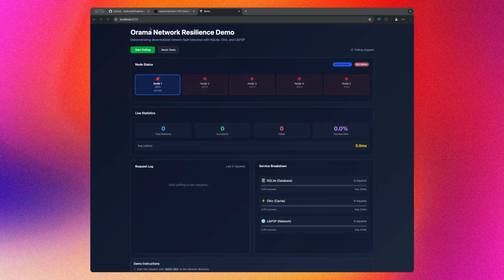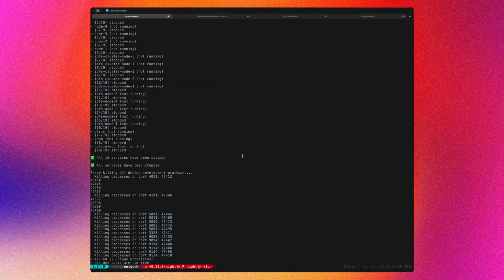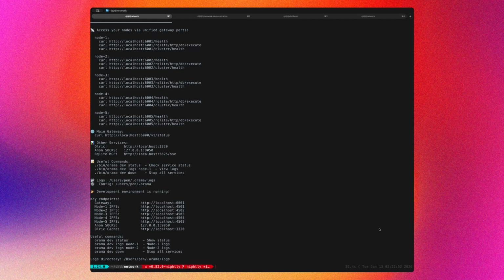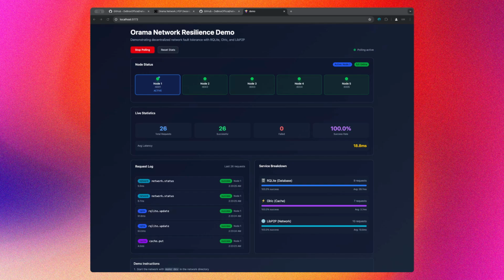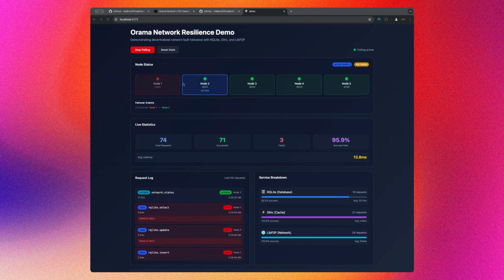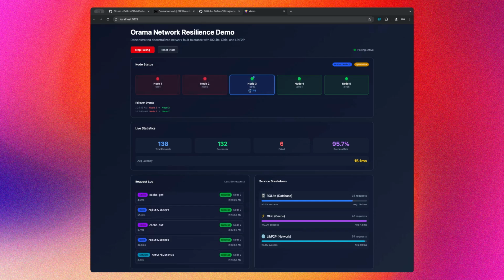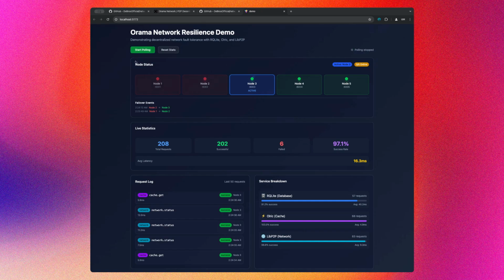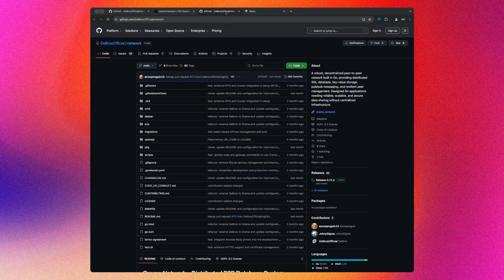Orama Network Resilience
Orama replaces centralized cloud infrastructure with a global peer-to-peer network of distributed nodes. The architecture provides unmatched privacy, fault tolerance, and censorship resistance while enabling large-scale decentralized app deployment.